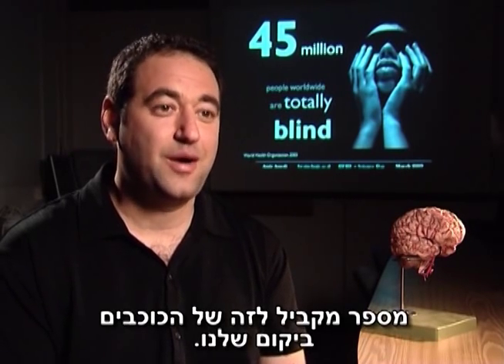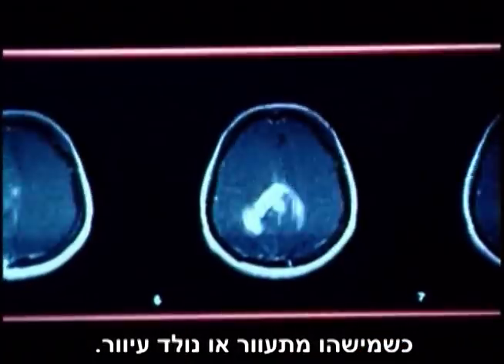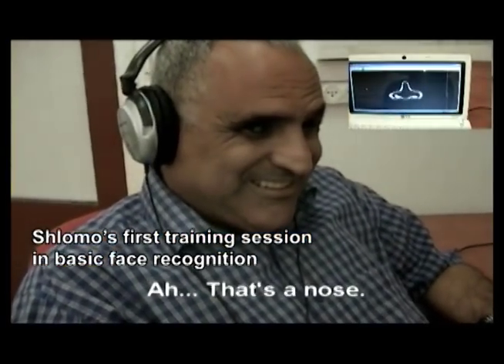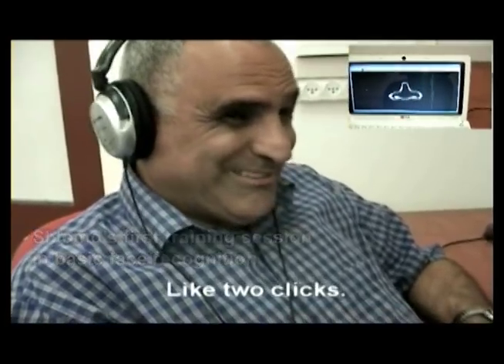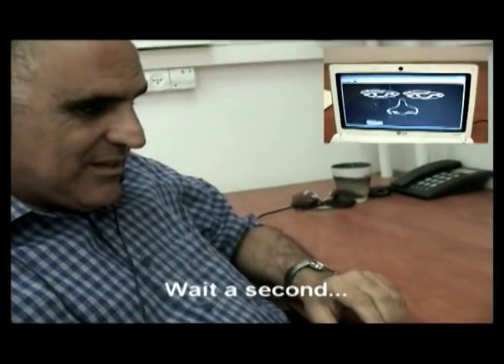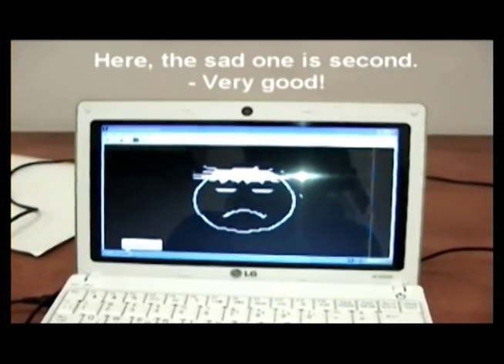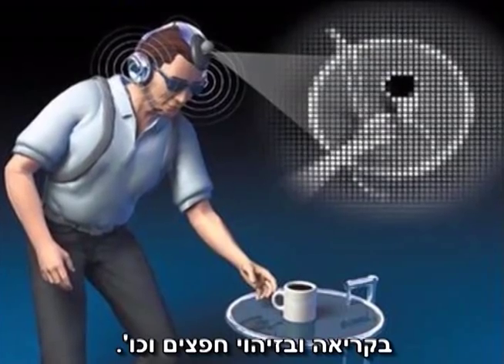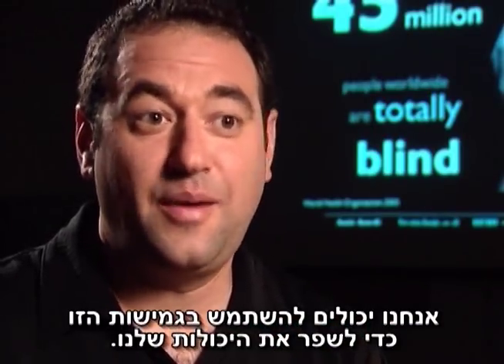Dr. Amir Amedi: Turning sound & touch into sight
Dr. Amir Amedi of the Hebrew University of Jerusalem's Edmond and Lily Safra Center for Brain Sciences (ELSC) and Institute for Medical Research Israel-Canada (IMRIC) is vigorously pursuing a two-pronged mission: to help the world's 45 million blind people and over 100 million people with impaired vision function better in daily life by creating innovative sensory substitution technologies for them; and to elucidate the extent of the adult brain's flexibility.